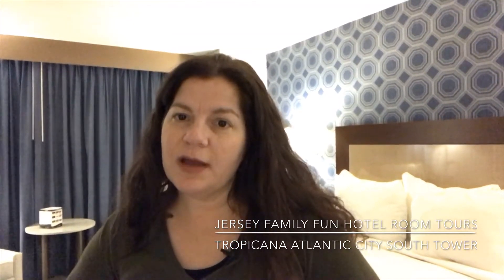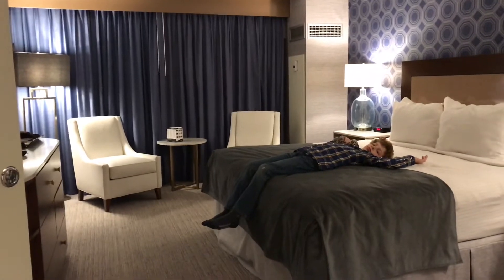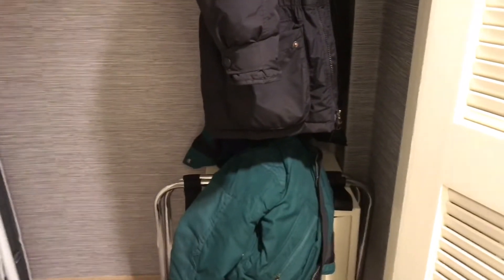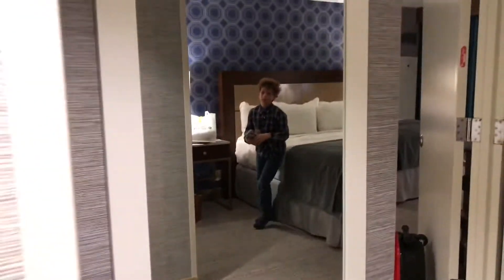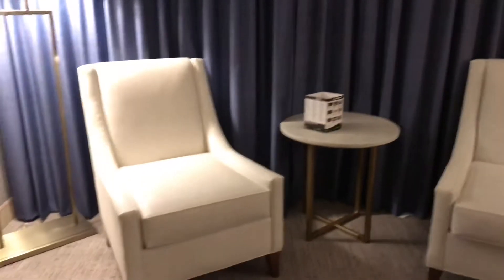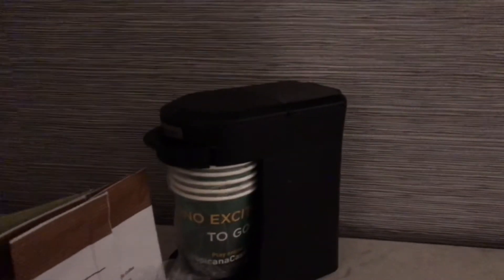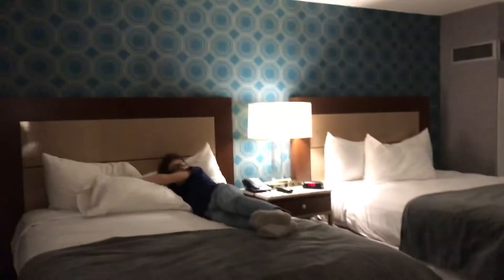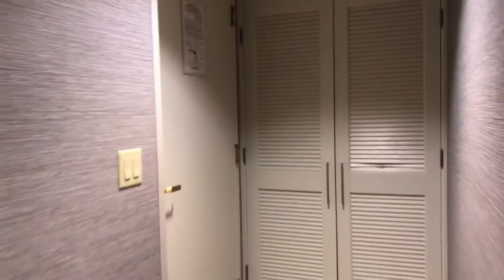Tropicana Atlantic City South Tower Hotel Room Tour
Jersey Family Fun recently visited the Tropicana Atlantic City for our family travel to Atlantic City series. Take a tour with us to see the hotel accommodations available for larger families. Our video will give you a tour of two connecting hotel rooms in the South Tower of the Tropicana Casino and Hotel in Atlantic City. The Tropicana Atlantic City did host Jersey Family Fun for an overnight stay.